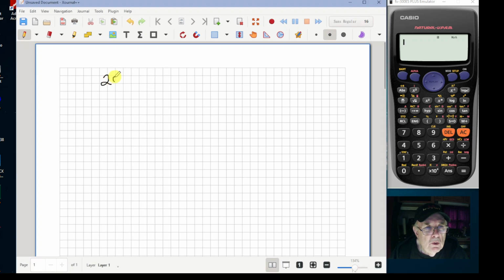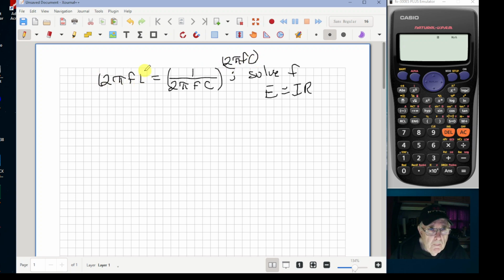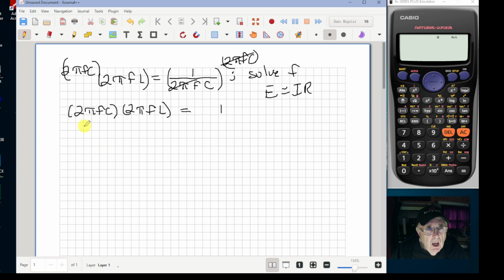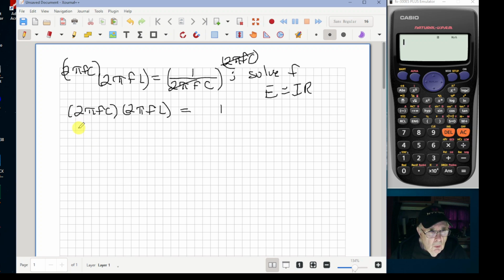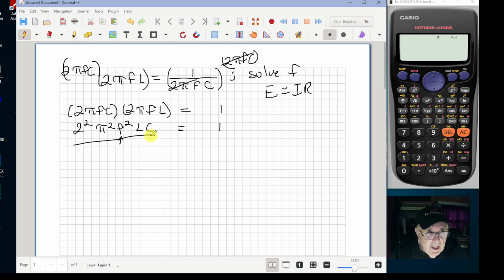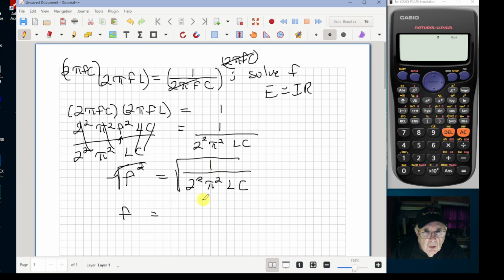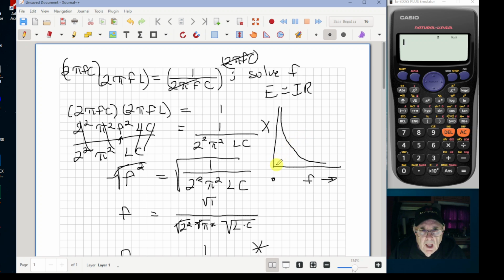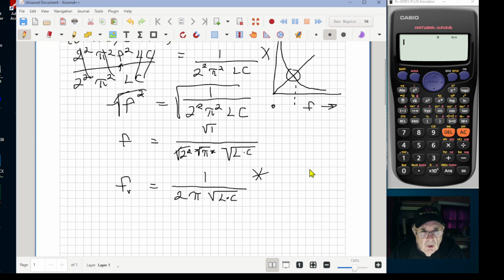Derive Resonant Freq Formula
Just for fun - make the inductive reactance formula equal to the capacitive reactance formula and solve the resulting equation for f. What we end up with if the formula for finding the resonant frequency for any particular values of a capacitor and an inductor. This is not on any test, but is a nice exercise in manipulating a literal equation for a particular letter.